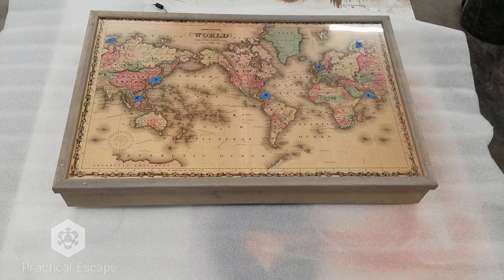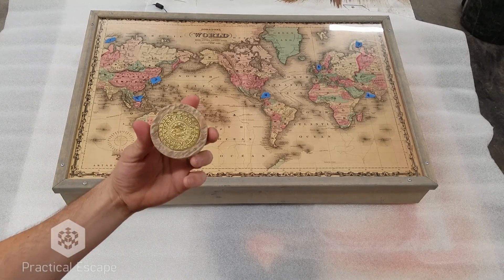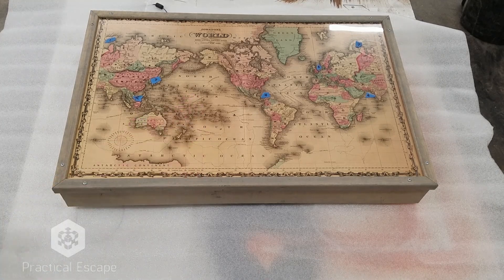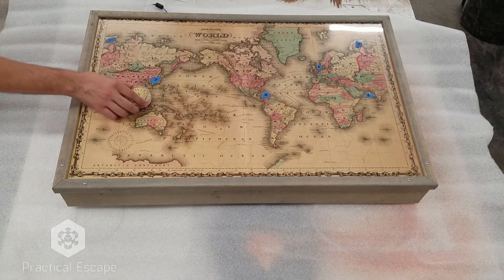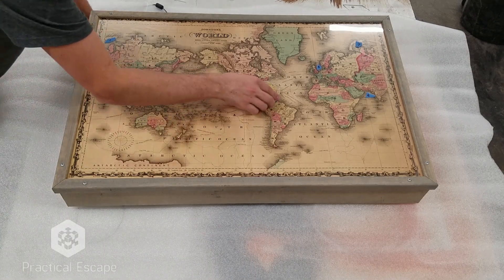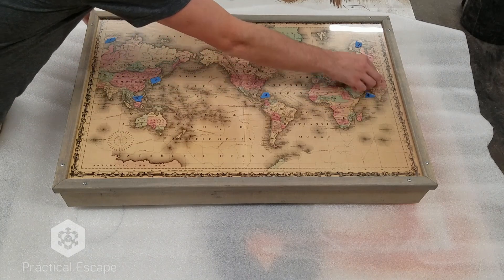The Wall Map Escape Room Prop